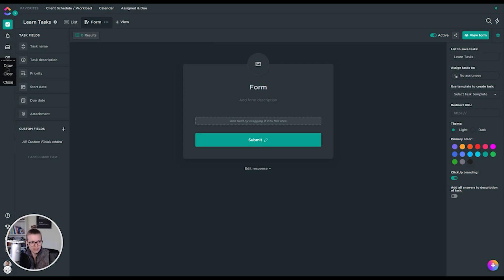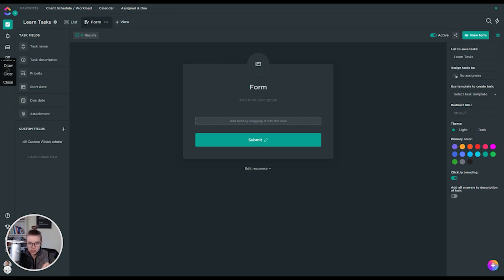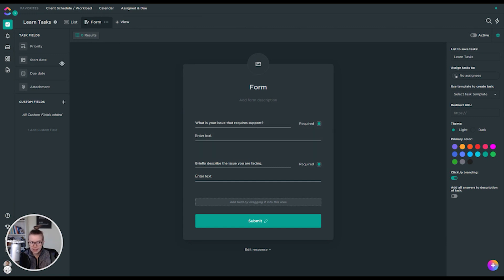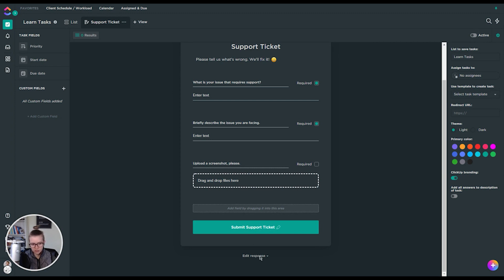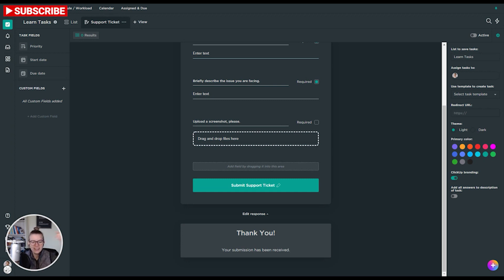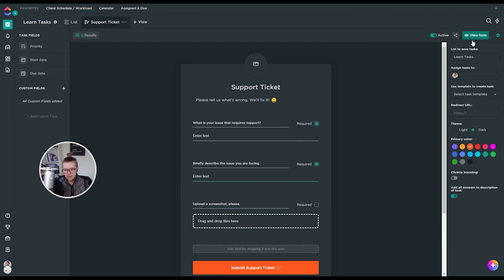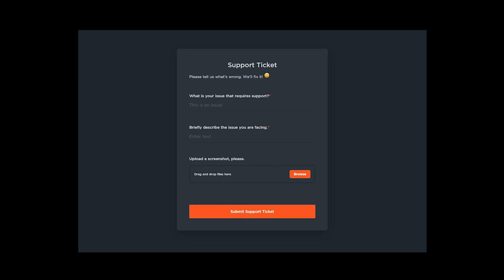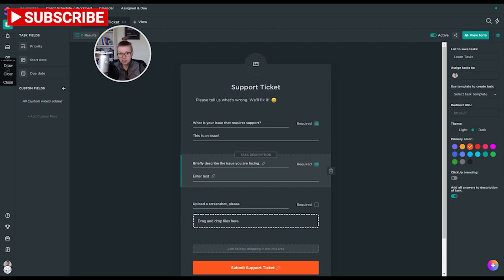Forms in ClickUp | Beginners Guide to what Forms can do (March 2020)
Looking to compare ClickUp's forms features to tools like Google Forms, Cognito Forms, or SurveyMonkey?

In this video we'll walkthrough how to create a Form view in ClickUp as of March 2020. You can use Forms in ClickUp to create tasks for many different use cases...but in this video, I'll use the example of a Support Ticket.

In this video, we'll cover:
0:28 Add a Form View
1:54 Build your Form fields.
4:33 Adjust your Form settings.
5:04 What's a URL redirect?
7:44 Where are my Form responses?
8:05 Should I use Forms or embed a view?